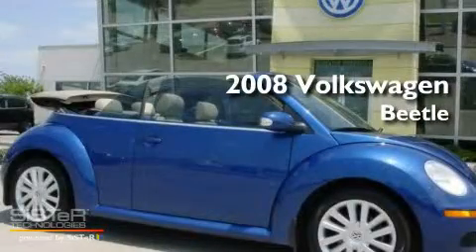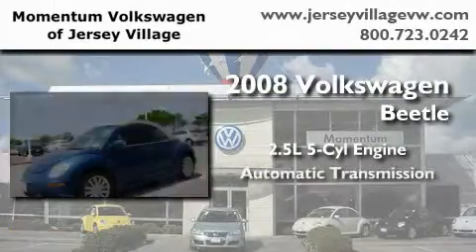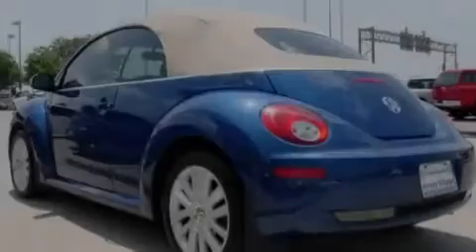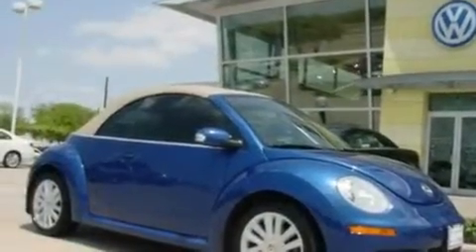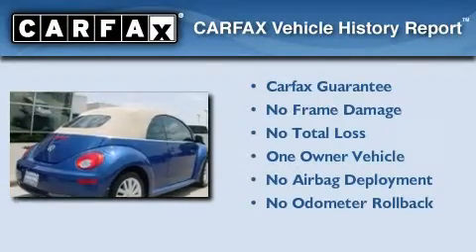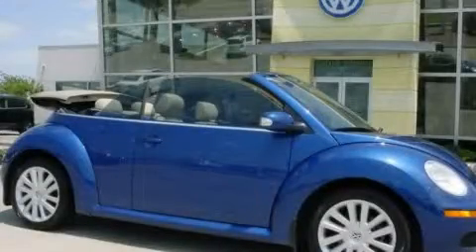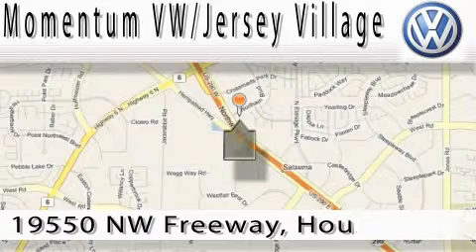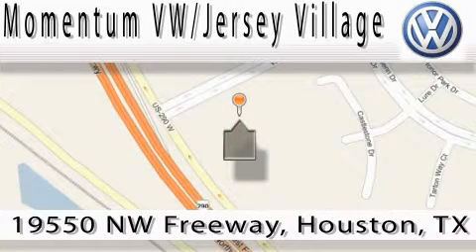Certified 2008 Volkswagen New Beetle Houston TX 77065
Year : 2008

 Make : Volkswagen

 Model : New Beetle

 Engine : 2.5L I-5 cyl

 Trans . : Automatic

 Miles : 56,721

 19550 Northwest Frwy

 Preowned 2008 Volkswagen New Beetle Houston TX